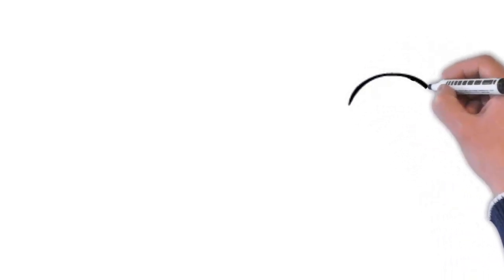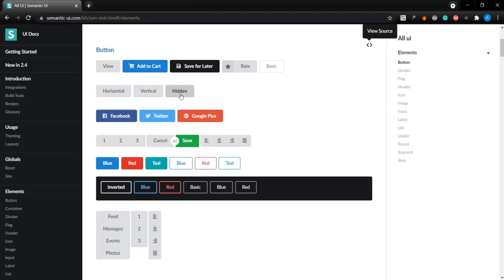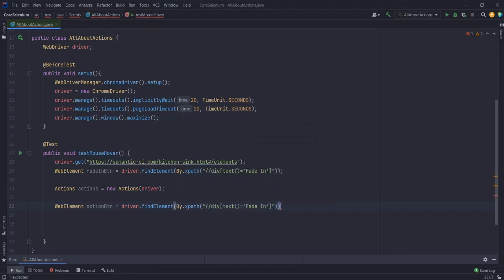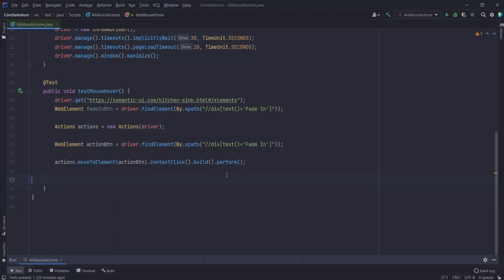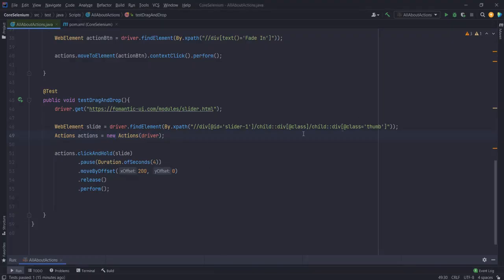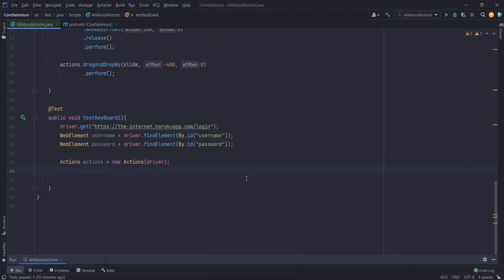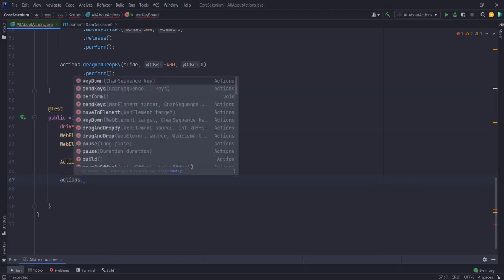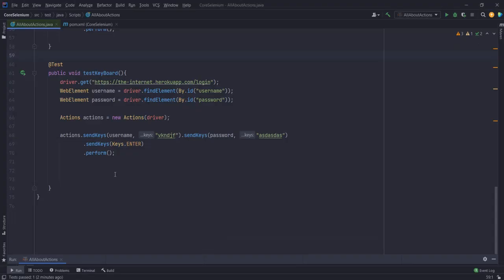Perform Keyboard and mouse actions using Selenium Actions class